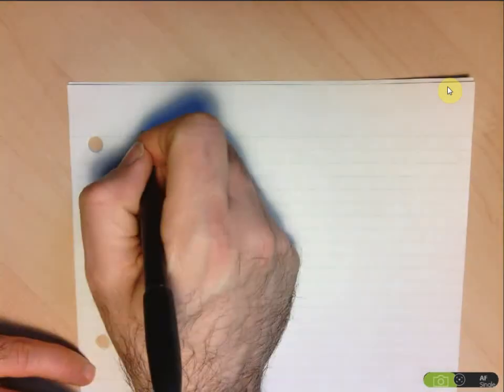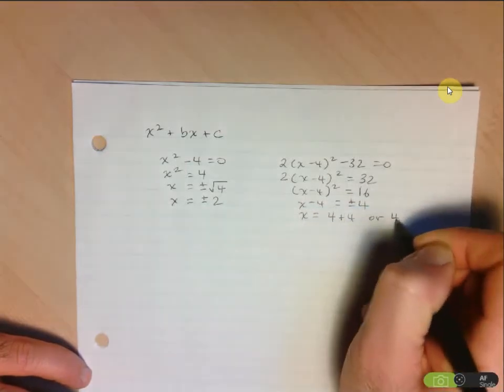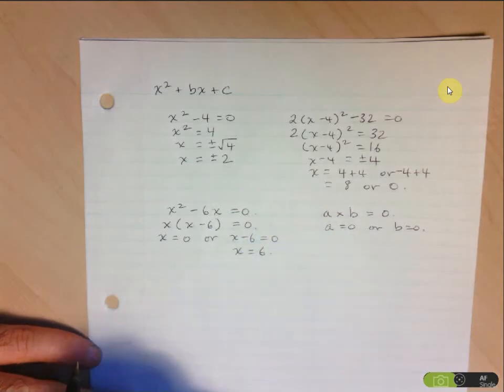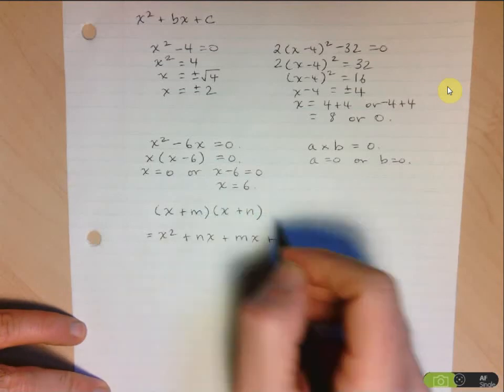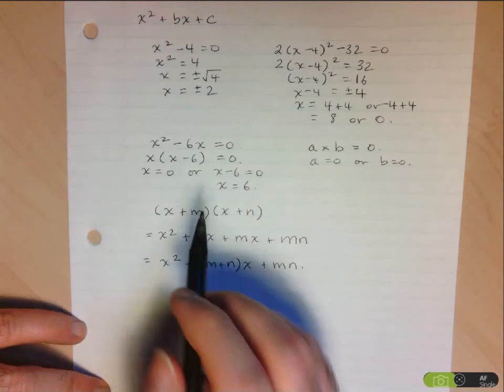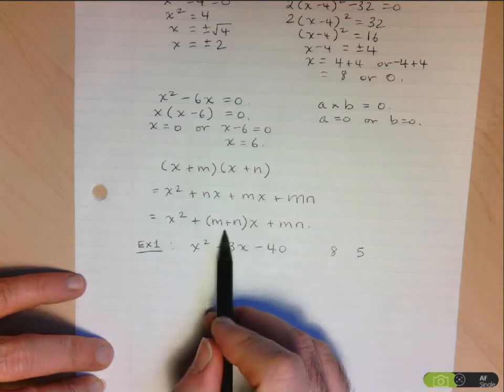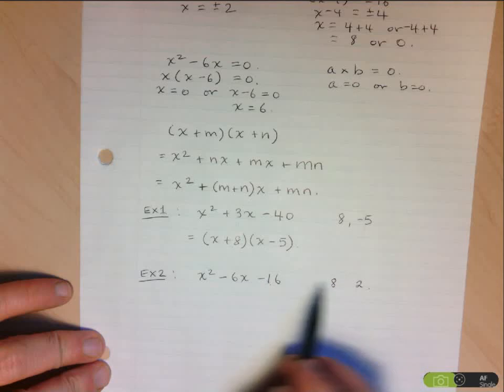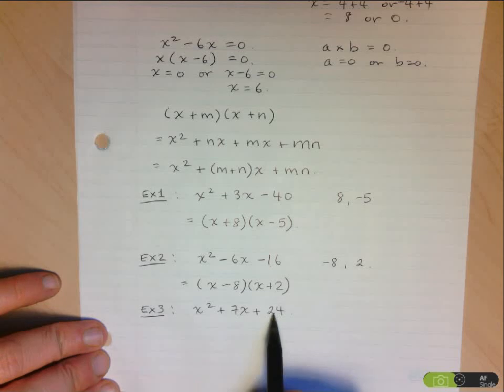Grade 10/9 - Factoring x^2 + bx +c